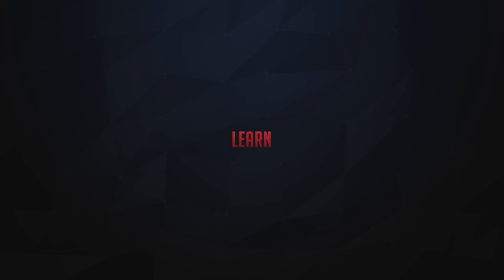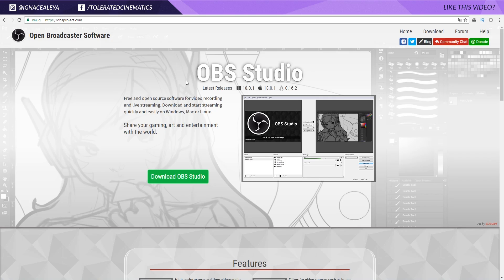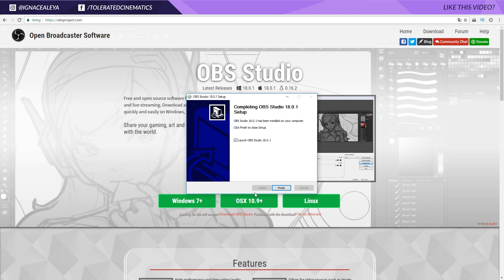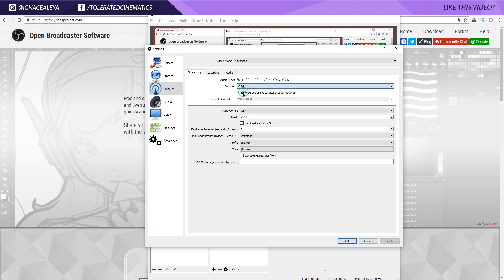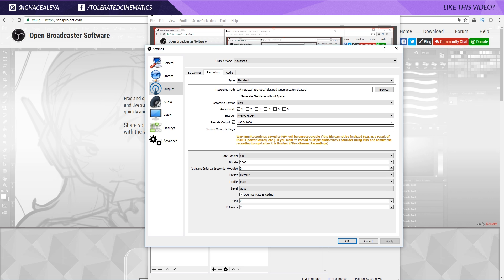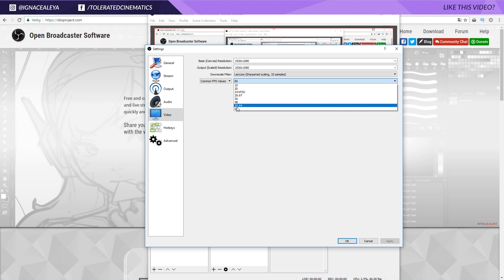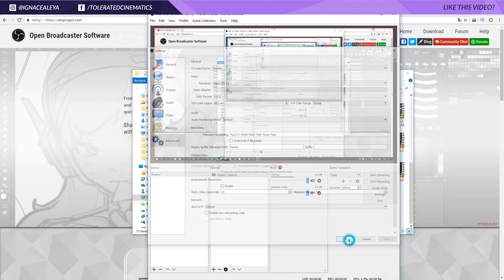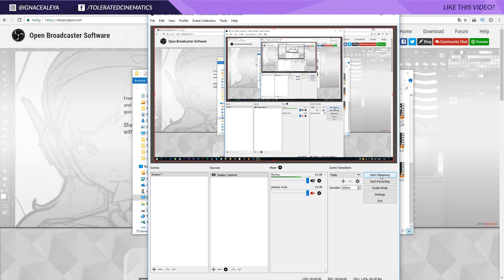Best FREE Screen Recorder Software for MAC, PC or LINUX - Complete Tutorial/ Review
Best free screen recorder for Mac, Windows or Linux and complete tutorial on how I use it.

Host & Creator
Ignace Aleya